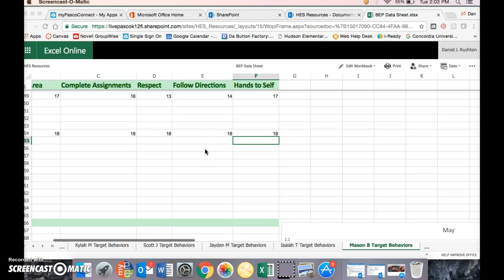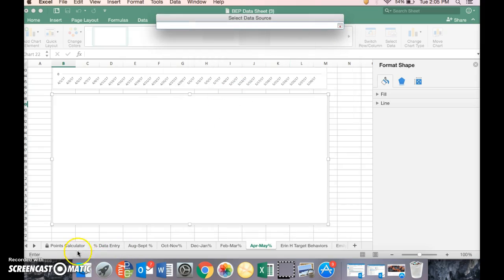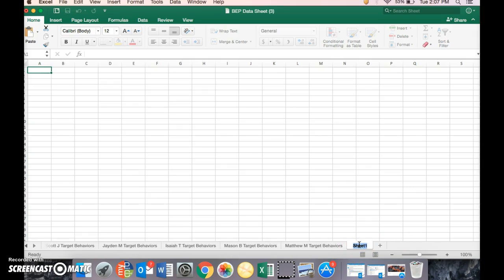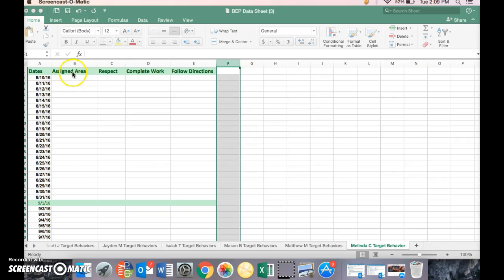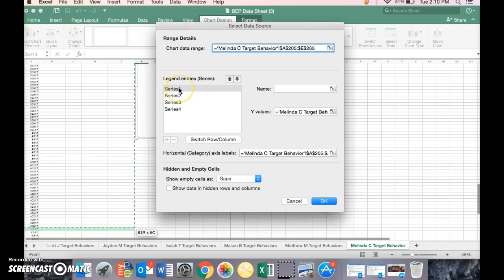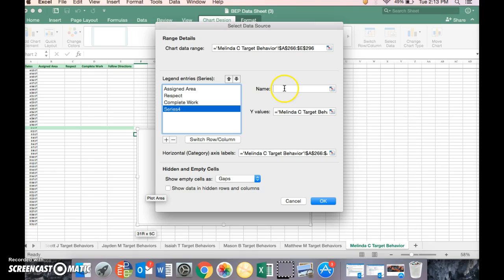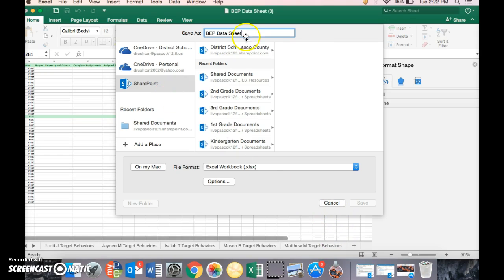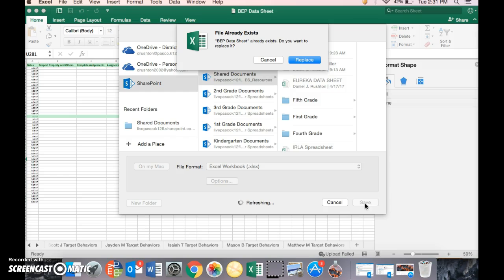Updating BEP File